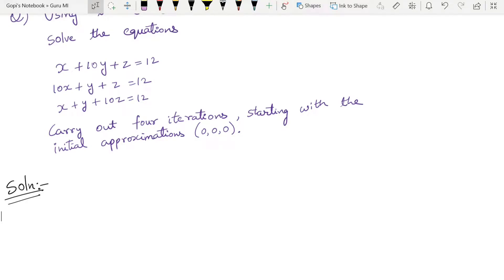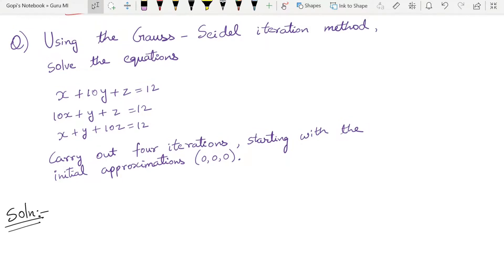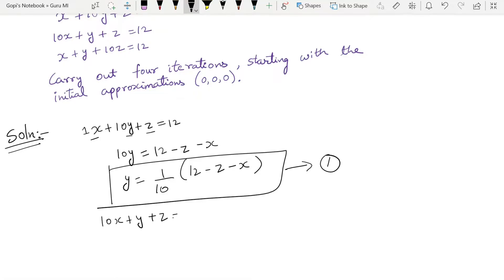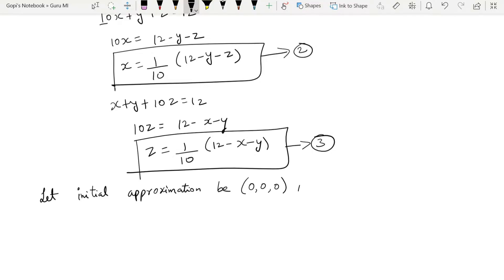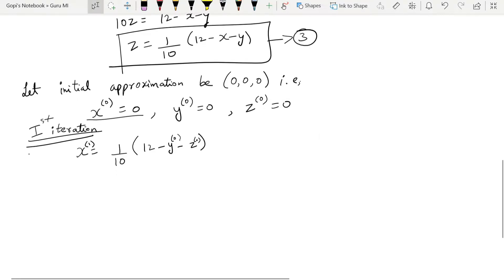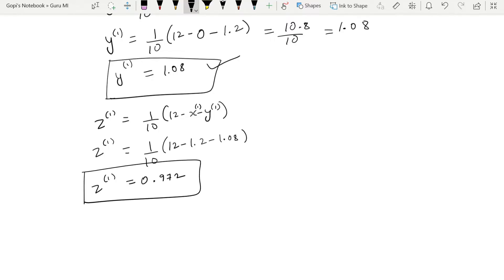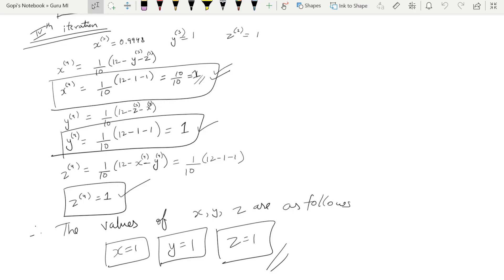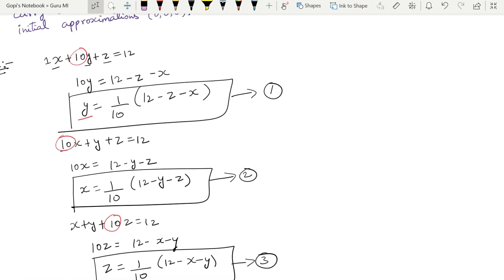GAUSS SIEDEL METHOD || ITERATIVE METHODS || MODULE 5 || M1 || VTU || ENGINEERING MATHS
In this video we are going to learn how to solve the problems based on gauss siedel method or also known as gauss siedel iterative method in very simple steps.